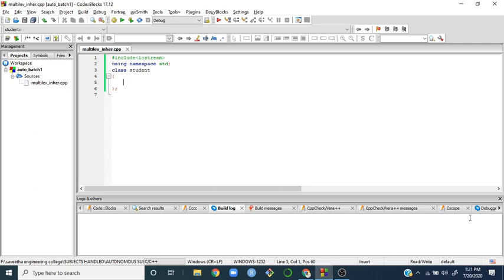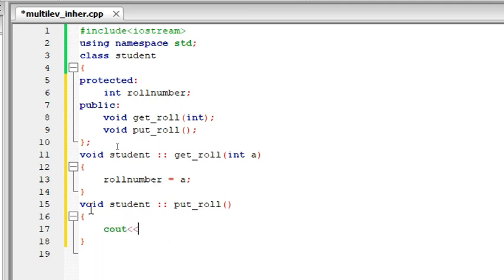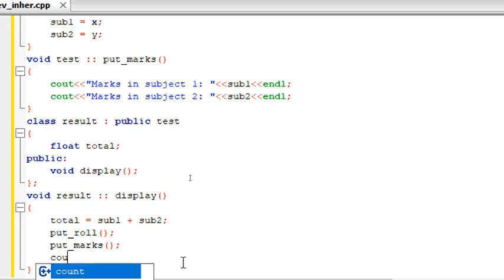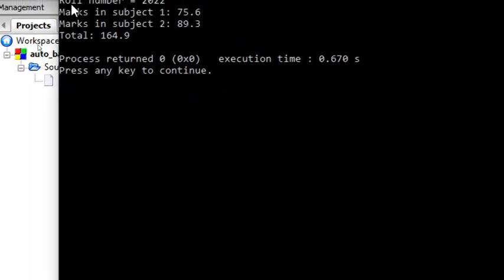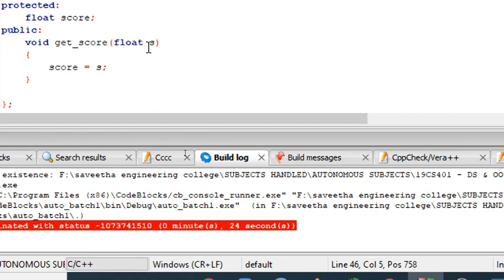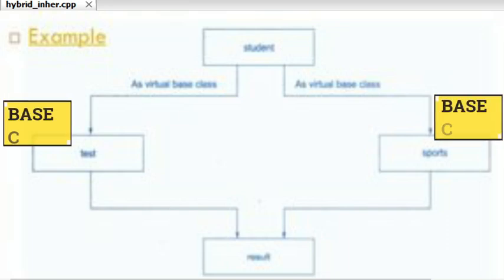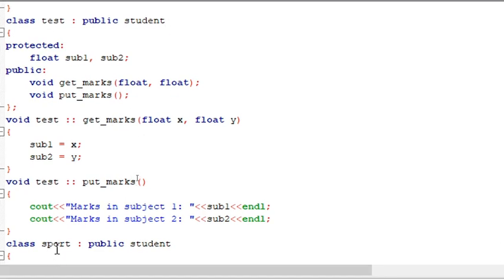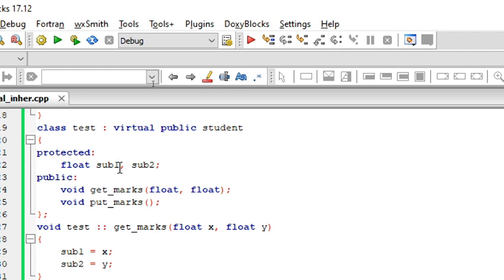TYPES OF INHERITANCE PART II